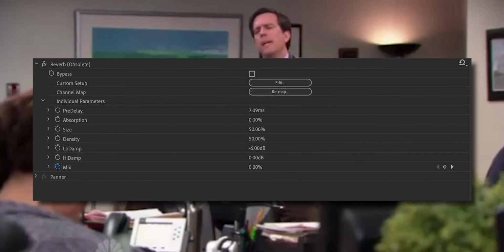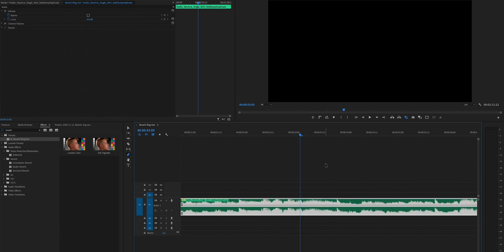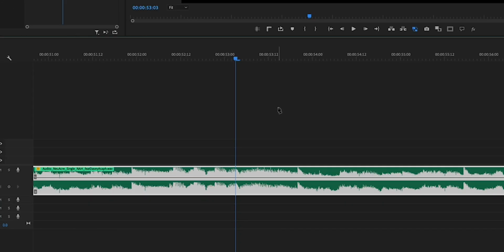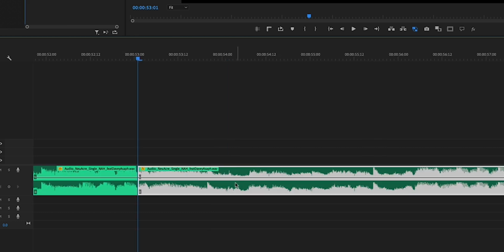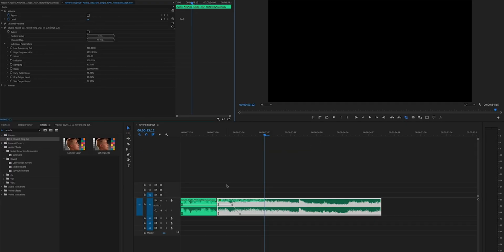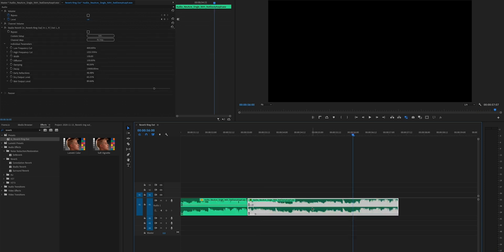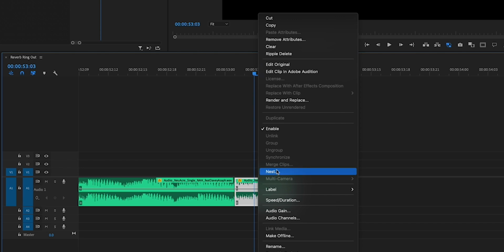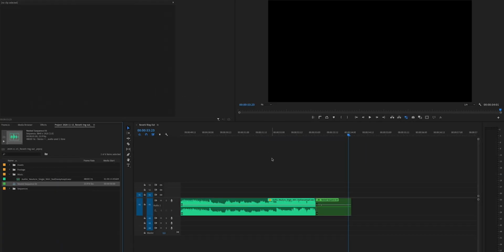Simple Reverb Ring Out Preset for Premiere Pro